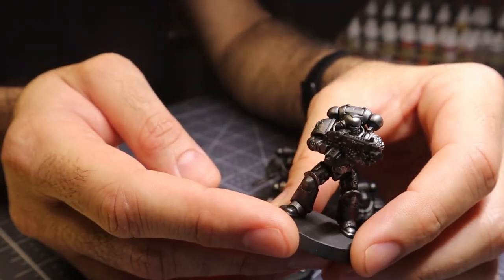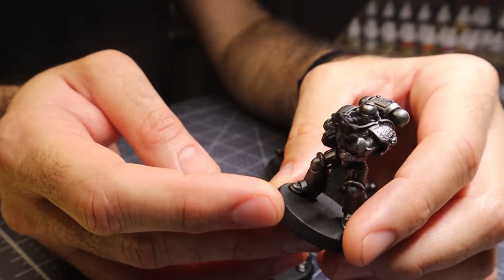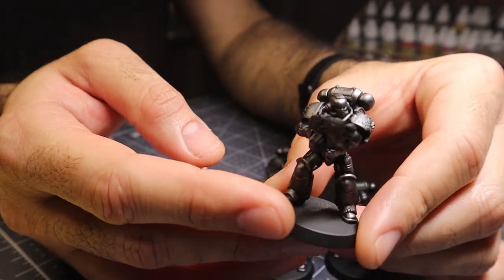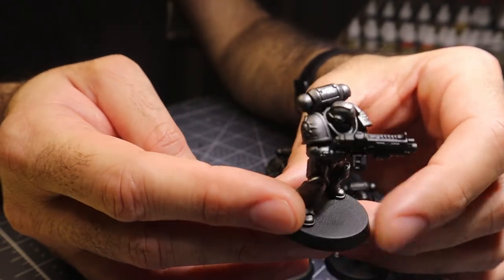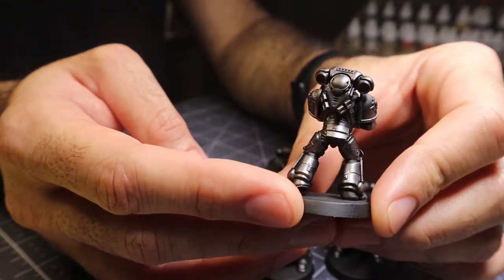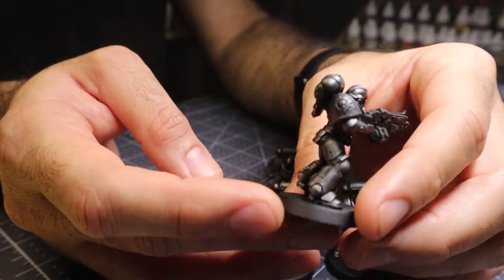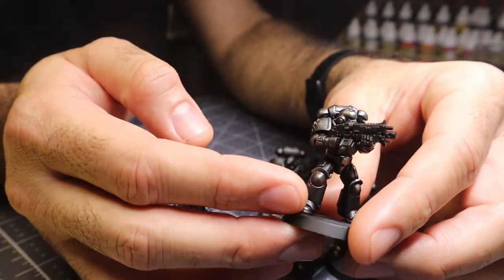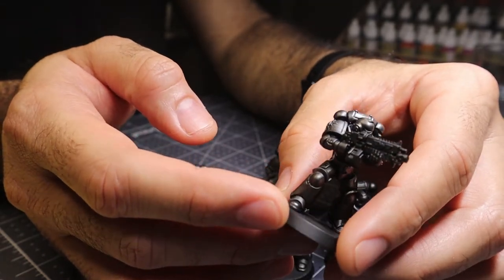Quick Paint Space Marine Black Armor, Part 2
Here's another way to quickly paint good-looking black Space Marine Armor!

This one is a bit simpler, but can get a little challenging in later stages. Basically we start with a prime of flat black. Over this, we drybrush a light coat of dark metallic silver (gold probably works really well too, assuming you want gold-looking models).

Once that is done, you add details to the level you want and after finishing the bases and adding a thin layer of matt varnish, you are all set!

0:00 Introduction
1:59 Drybrushing
4:47 Washing
13:50 Detailing
16:27 Results